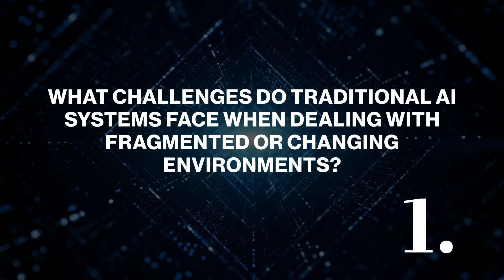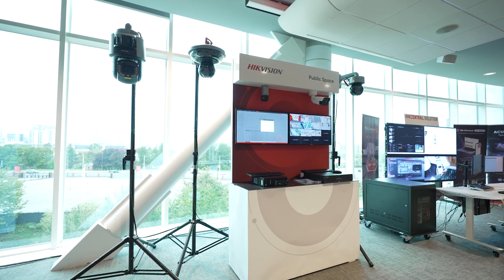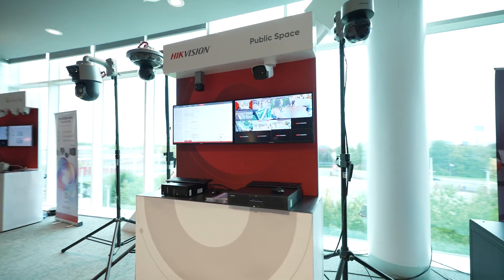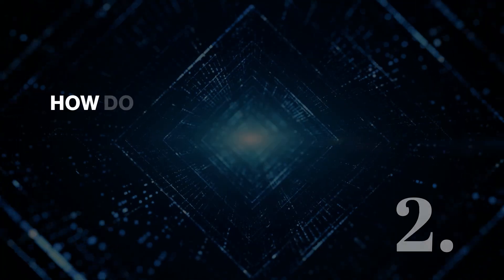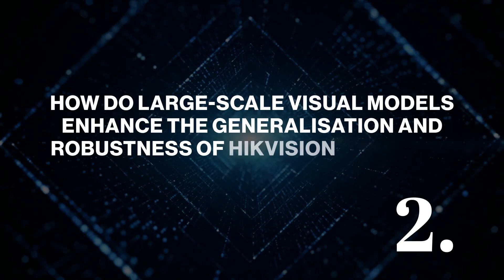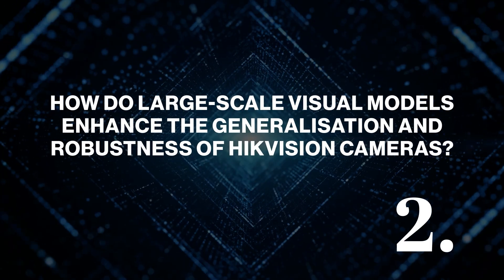Exclusive with Hikvision’s Gary Harmer | Part 2: How large-scale AI boosts camera generalisation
Gary Harmer, Commercial Director of Hikvision UK & Ireland tells International Security Journal how large-scale AI makes cameras smarter with more generalisation ability. Gary discusses the challenges traditional AI systems face when dealing with fragmented or changing environments and explores how large-scale visual models enhance the generalisation and robustness of Hikvision cameras.